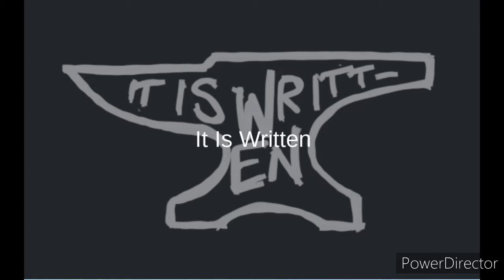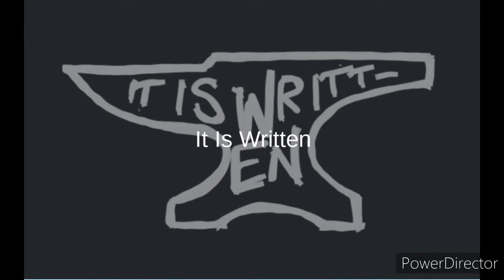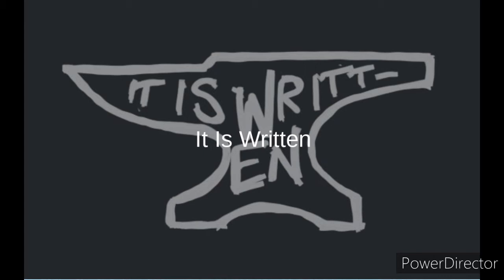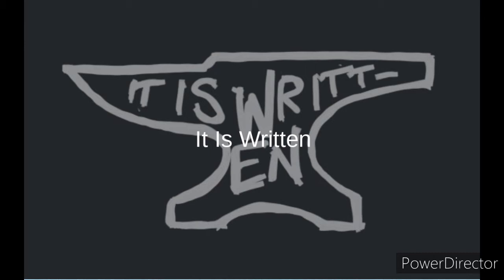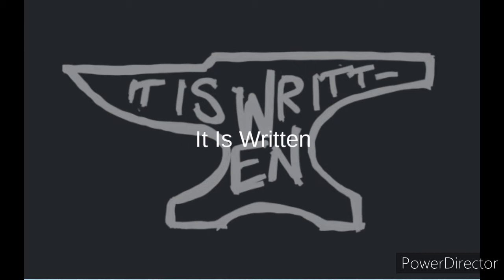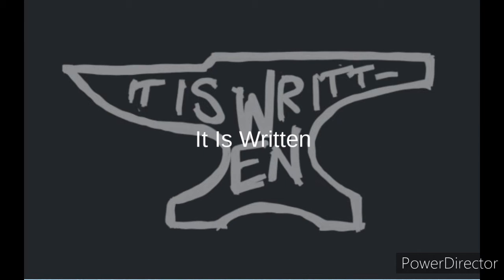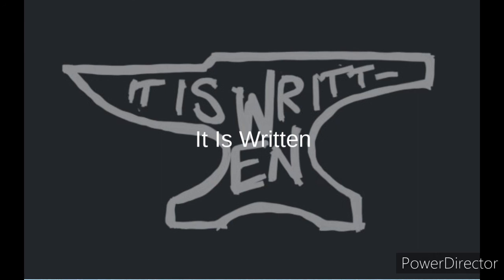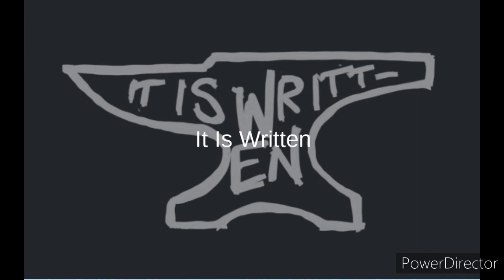Biblical Literacy: It Is Written pt4/Where On Earth Did the Bible Come From?/Various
It Is Written: Where On Earth Did the Bible Come From?
Various Scriptures

Dr. Tim Mackie

What does it mean to believe that the Bible is a divine word to God’s people? Does it require a belief that the book fell from heaven or that its origins are less than human? In this teaching we’ll explore a crash course on the history of the Bible and why it came into existence. It’s a covenant document, telling the story of how has rescued and redeemed a people, invited them into a covenant relationship, and given them the terms of the covenant relationship. That story all leads to Jesus and the family he invites all humans to join.